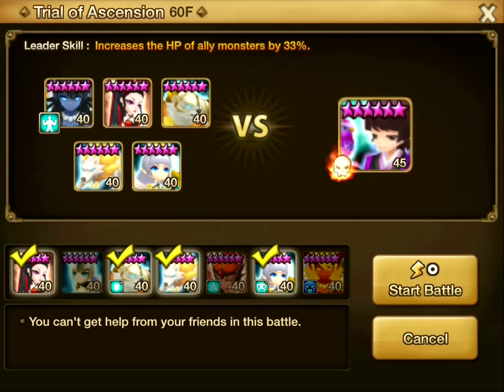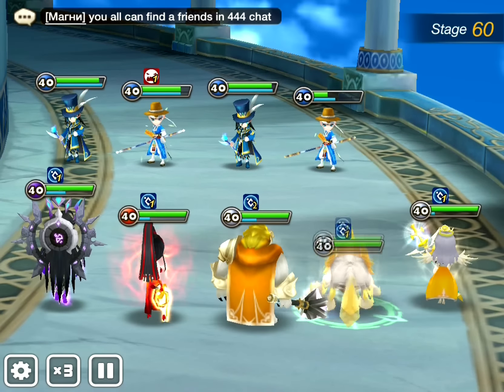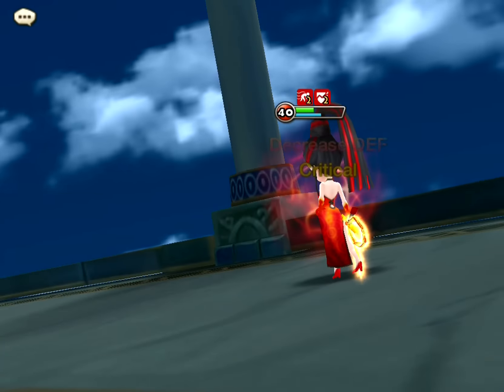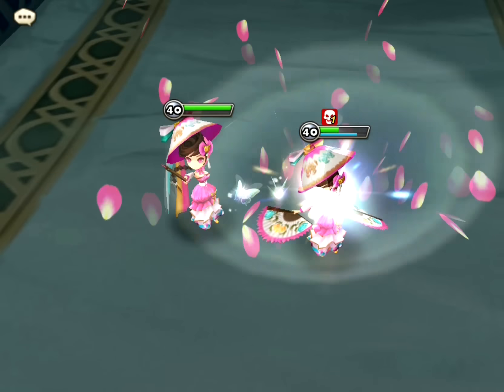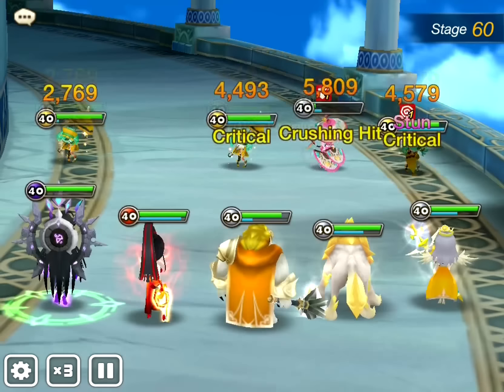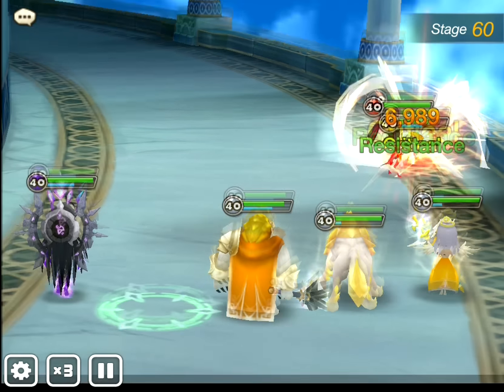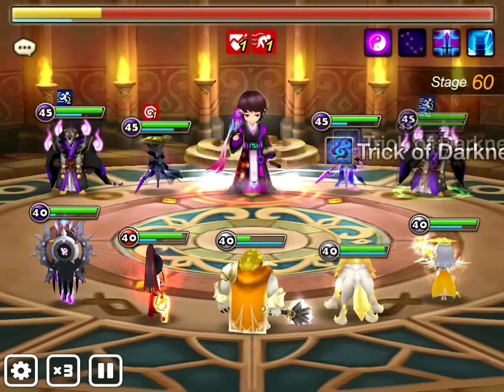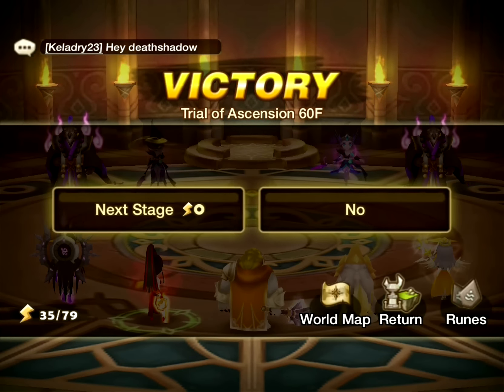Summoners War: ToA Floor 60 July-August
Summoners War Trial of Ascension Floor 60 for July-August.

Boss starts at 2:27